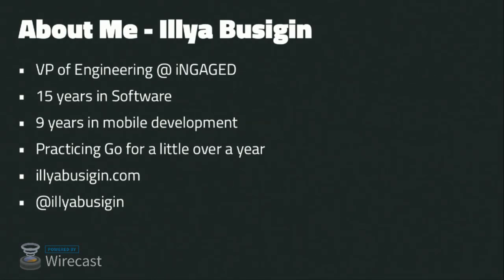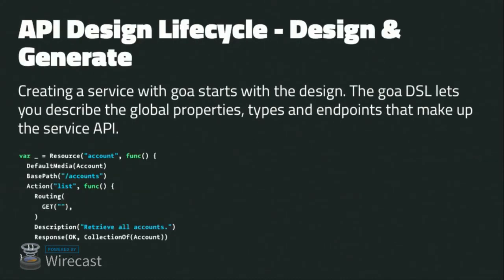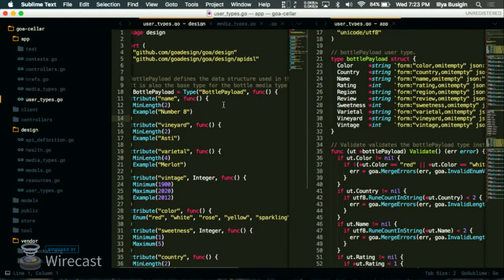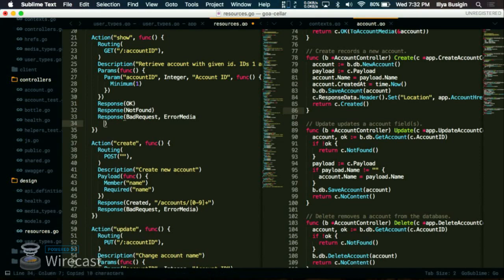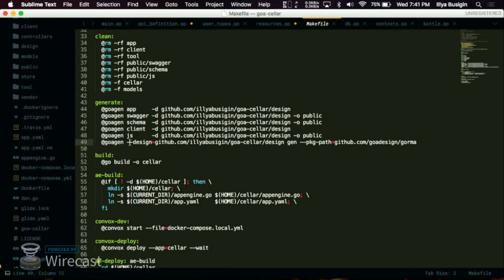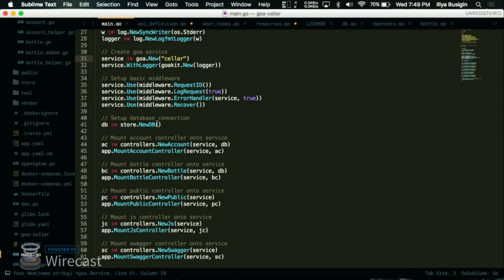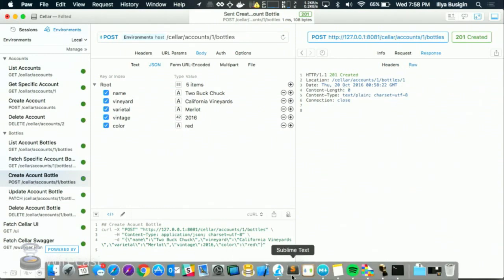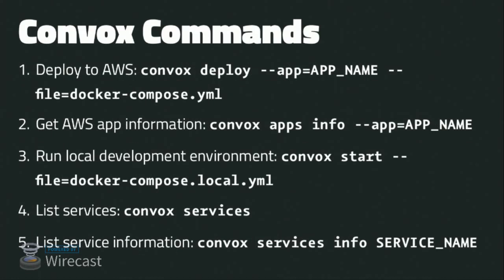October Meetup - Illya Busigin on Goa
Illya Busigin speaks about Goa at the Austin Go Language User Group Meetup on October 19, 2016